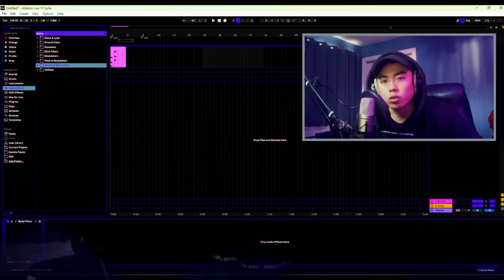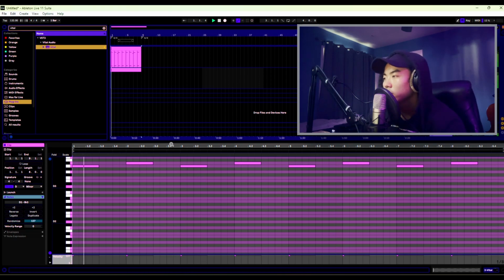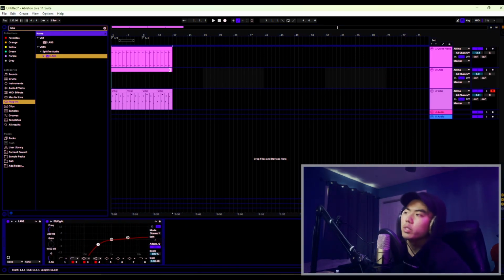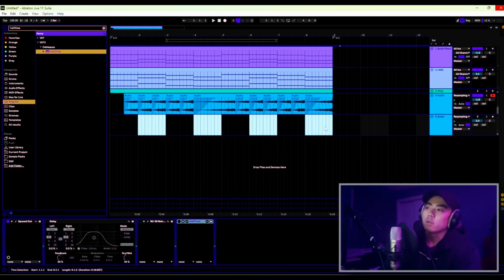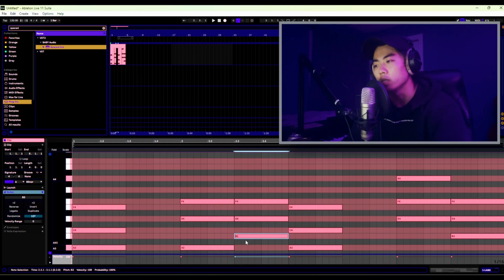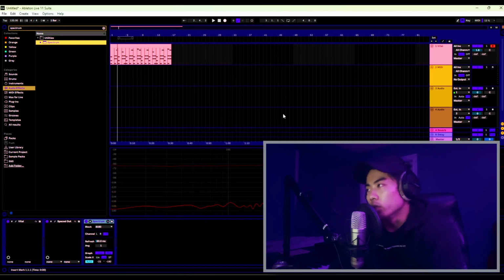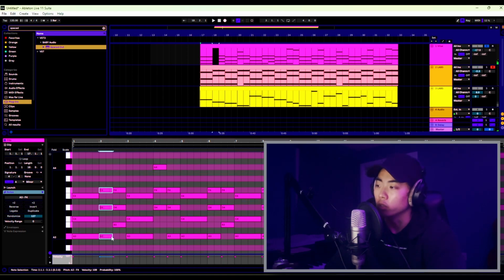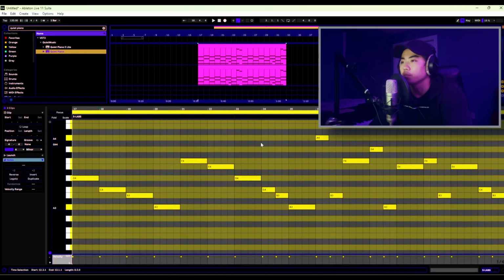MAKING DARK TRAP LOOPS (Night Lovell, $B, Y$)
⛓️ Download the Free Edition of the "ALL MY CHAINS ARE SNAKES" Loop Kit

⛩️ Beatstars - VANIMUSBEATS